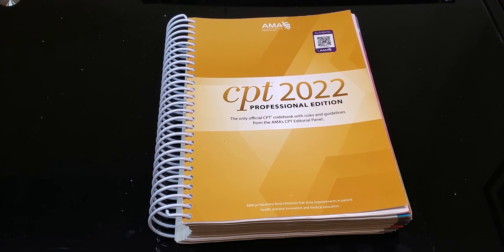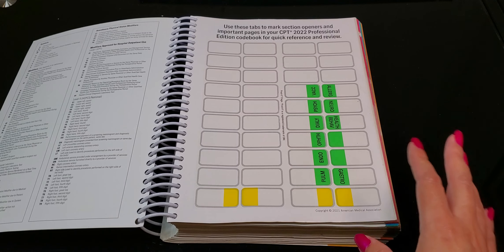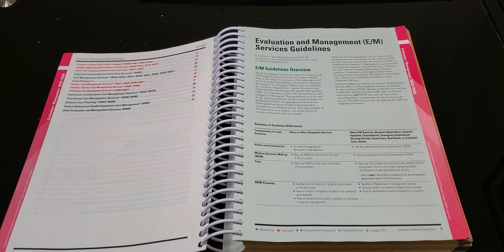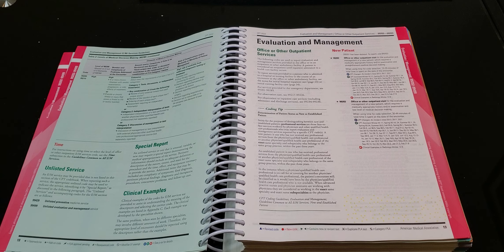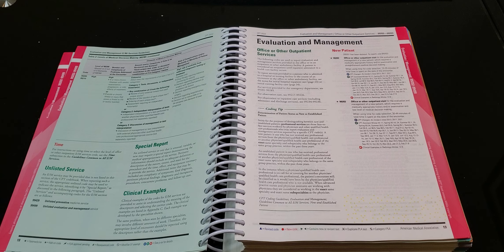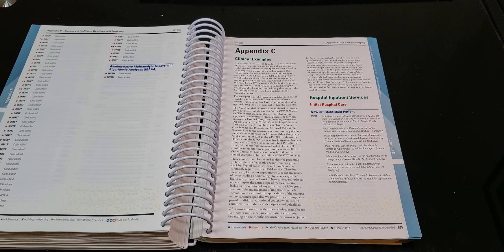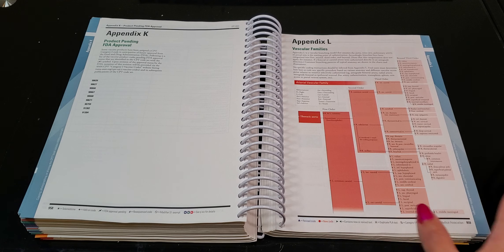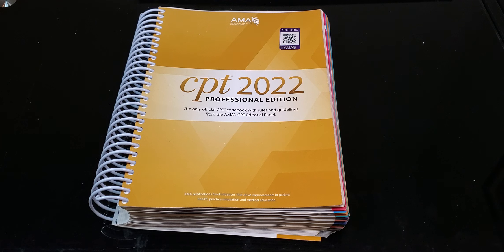CPT PROFESSIONAL EDITION BY AMA 2022 VERSION REVIEW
Resume review rate:
$125 for re-write resume and cover letter (cover letter creation if needed), 30 minute Zoom meeting.
7 day turnaround on re-writes.
Zelle or USPS money order payments accepted.
There are no refunds.

Mail:
Bleu Garcia

$35 per hour.. I also do MOCK INTERVIEWS! Meetings are done over Zoom.

Interested in additional exercises for medical coding? Or what to know more about me? Higher levels include tutoring/one-on-one time! Minimum pledge is currently $10 per month. All funds go toward my continuing education.

ICD-10-CM and ICD-10-PCS CODING HANDBOOK WITH ANSWERS 2022 VERSION
CPC STUDY GUIDE 2022 EDITION
ESSENTIALS OF ANATOMY AND PHYSIOLOGY
ESSENTIALS OF ANATOMY AND PHYSIOLOGY WORKBOOK
PHARM (ACOLOGY) PHLASH CARDS
2022 CLINICAL CODING WORKOUT AHIMA

SHOP WITH ME:
DRY ERASE BOARD 24X36
HP DESKJET WIRELESS PRINTER
ASUS VIVOBOOK LAPTOP
COLESHOME L SHAPED DESK
ERGONOMIC OFFICE CHAIR

MEDICAL TERMINOLOGY: A LIVING LANGUAGE (AVAILABLE FOR RENT!!)

HIGHLY HIGHLY HIGHLY RECOMMENDED!!
ICD-10-CM AND ICD-10-PCS CODING HANDBOOK WITH ANSWERS 2019 (YOU CAN STILL USE THIS TO STUDY EVEN WITH 2021 EDITIONS--- I highly recommend for studying either the CCS or CCA exam)

PH AR MA COLOGY MADE EASY
DORLANDS DICTIONARY OF MEDICAL ACRONYMS AND ABBREVIATIONS

LAW, LIABILITY, AND ETHICS FOR MEDICAL OFFICE PROFESSIONALS
18 PACK ANATOMY POSTERS
ANATOMY FLASHCARDS
Like my M&M blue mug?

ICD-10-CM EXPERT FOR PHYSICIANS 2022
ICD-10-PCS (SPIRAL BOUND) 2022
HCPCS LEVEL II 2022